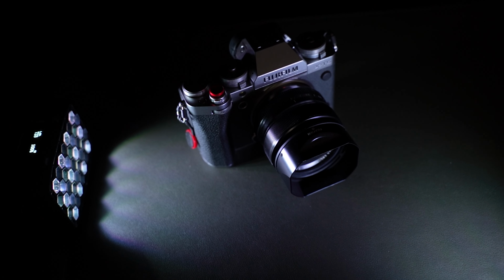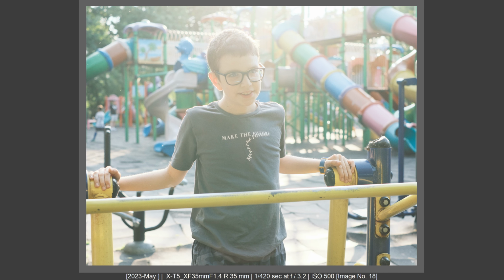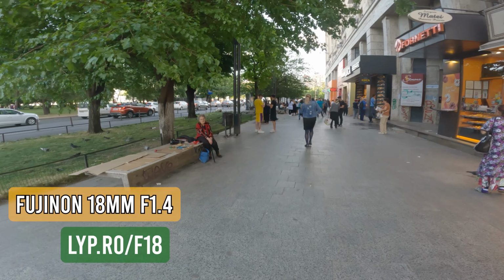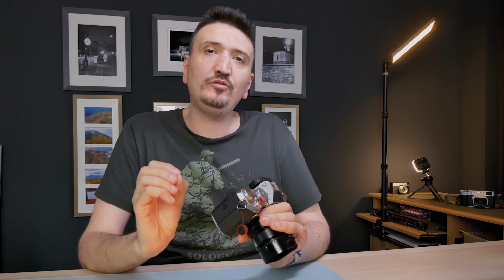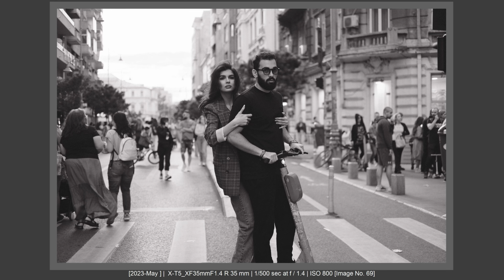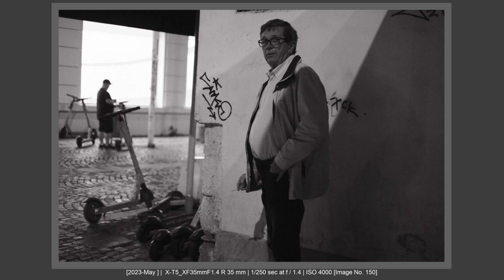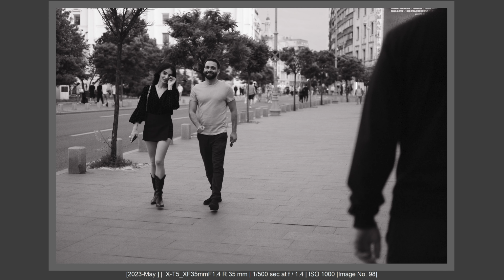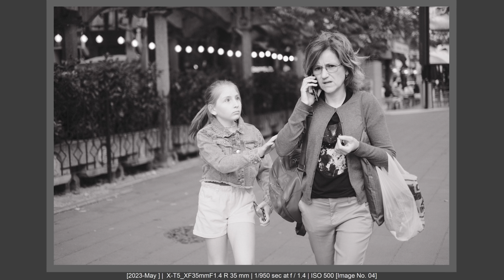Fujifilm 35mm f1.4 ON STEROIDS! Review on Fujifilm X-T5 Firmware 2.0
Fujifilm 35mm f1.4 with the new firmware 2.0 form Fujifilm on X-T5. Real world street photography review and settings for great results!

CAMERA GEAR THAT I RECOMMEND, USE & LOVE:
1. Fujifilm BEST photography camera
2. Sony BEST do it all camera
3. BEST Micro Four Thirds Street Camera
4. BEST APS-C Every Day Carry Camera
5. BEST EDC Full Frame Camera With Fixed Lens

FUJIFILM Magnificent Lenses
► Best wide prime lens
► Best standard lens
► Best portraiture lens

Fujifilm Lenses That I Love At A Good Price And GOOD QUALITY:
► Portraiture f1.4 Lens
► Documentary f1.4 Lens
► Standard f1.4 Lens